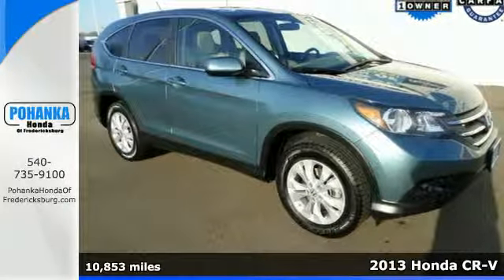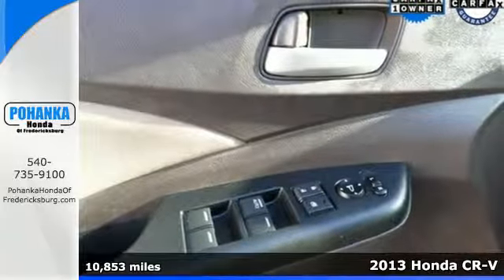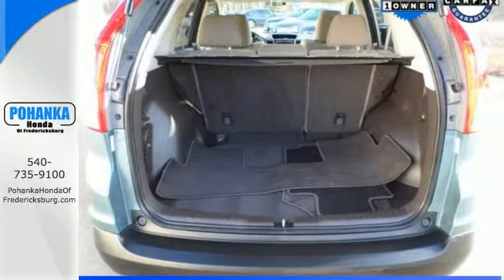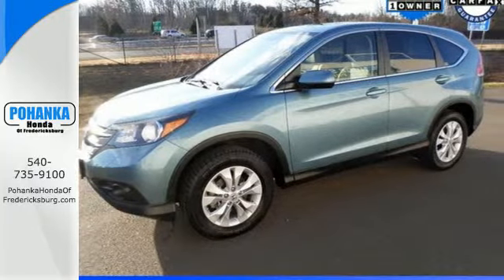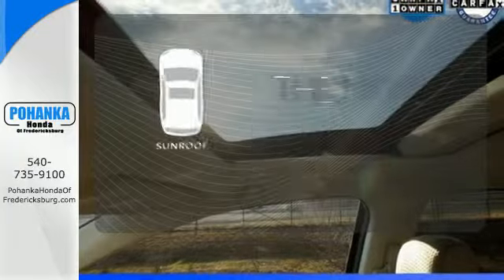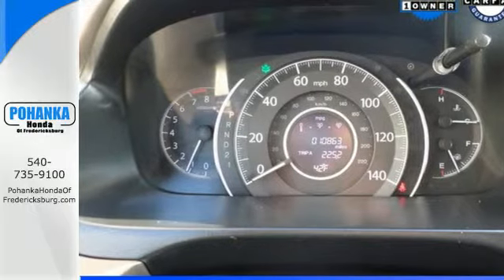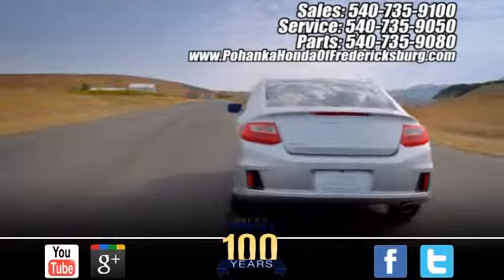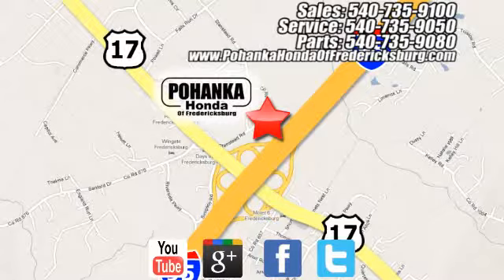2013 Honda CR-V Fredericksburg VA Richmond, VA FEH561746A - SOLD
Year: 2013
Make: Honda
Model: CR-V
Trim: EX
Engine: 2.4L I4 16V DOHC i-VTEC
Transmission: 5-Speed Automatic
Color: Green
Mileage: 10853
Stock #: FEH561746A
VIN: 2HKRM3H58DH524213
Smells like new. Gently used. How exclusive is this! Just in, this great-looking 2013 Honda CR-V comes with a 2.4L I4 16V DOHC i-VTEC engine and 5-Speed Automatic. There aren't any used vehicles more reliable than a Honda, unless it's a Honda with low mileage like this 2013 CR-V. All prices exclude taxes, title, license, and dealer processing fee of $599.00. Published price subject to change without notice to correct errors or omissions or in the event of inventory fluctuations. All features not on all vehicles. Vehicles shown are for illustration purposes only. MPG is based on 2015 EPA mileage ratings. Use for comparison purposes only. Your mileage will vary depending on driving conditions, how you drive and maintain your vehicle, battery-pack (hybrid only) and other factors.

Address:
60 South Gateway Drive